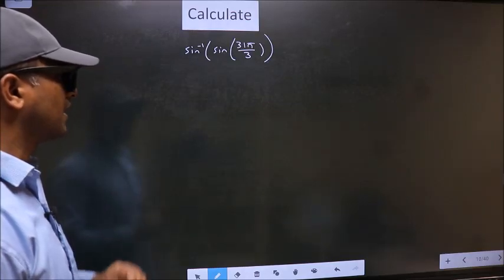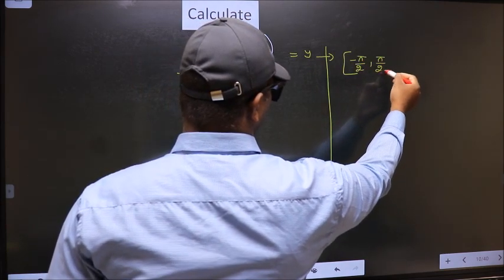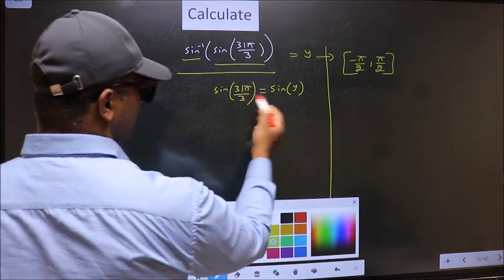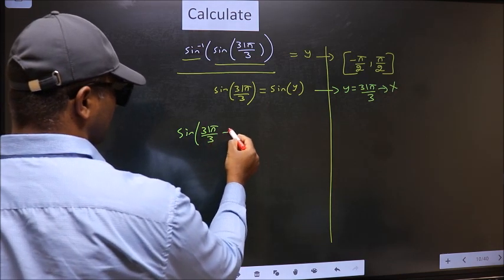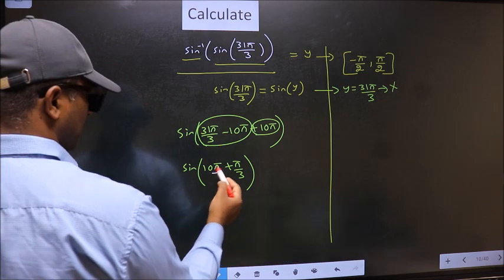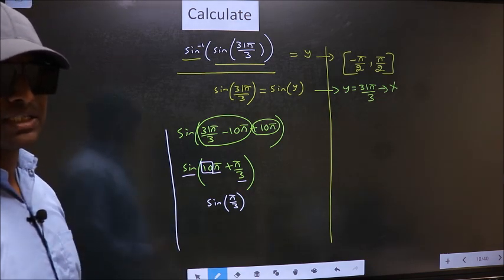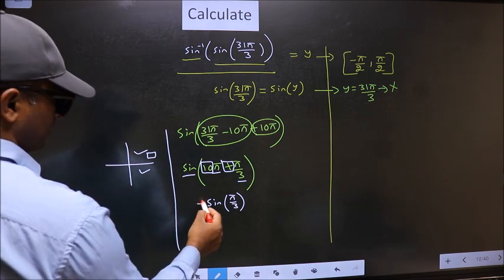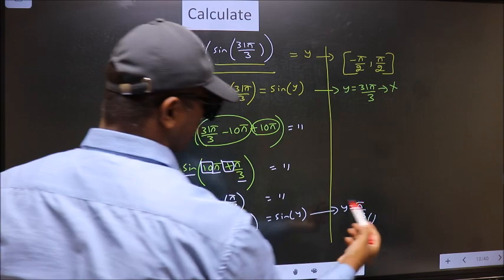Inverse trigonometry find 〖sin^(-1) (sin〗⁡〖(31π/3))〗⁡ = ?